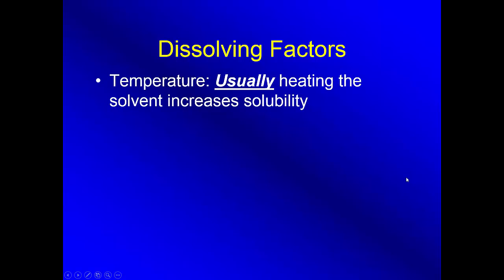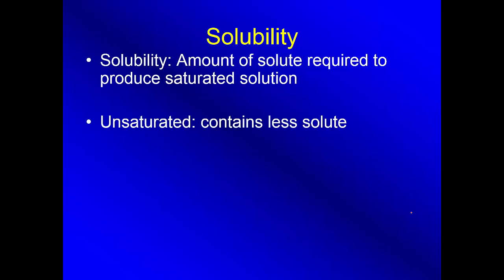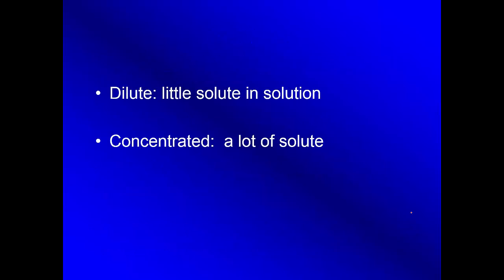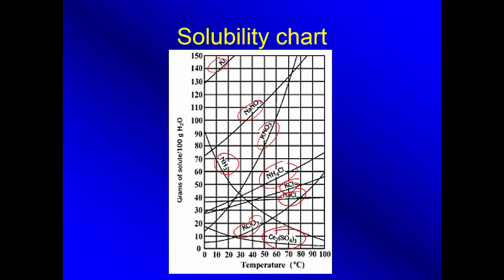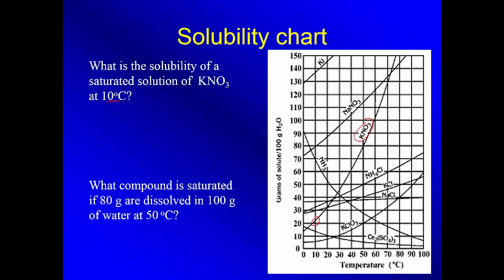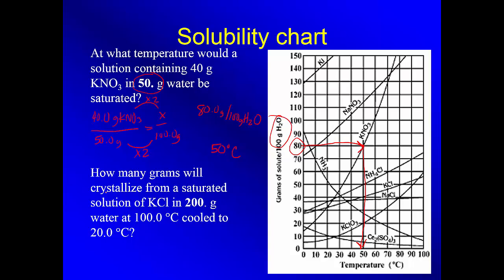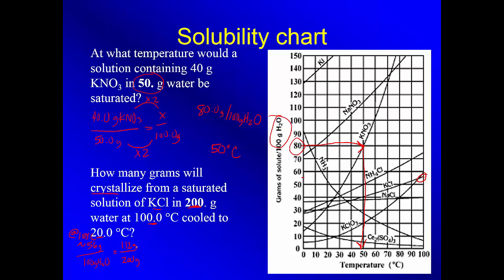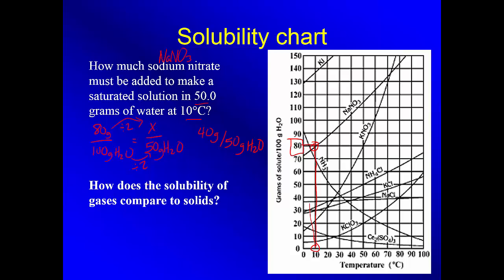SHS 10.2 Solubility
An introduction into solubility Graphs